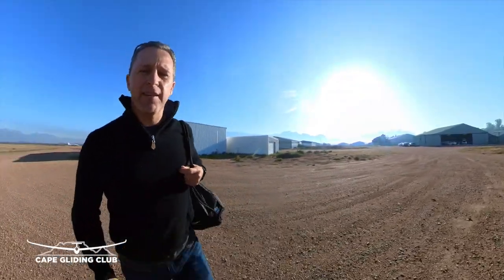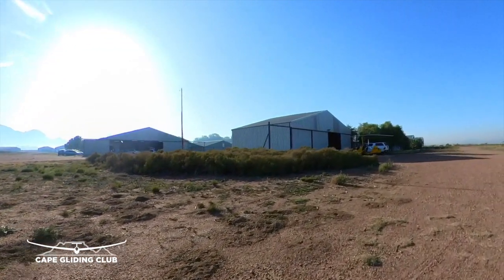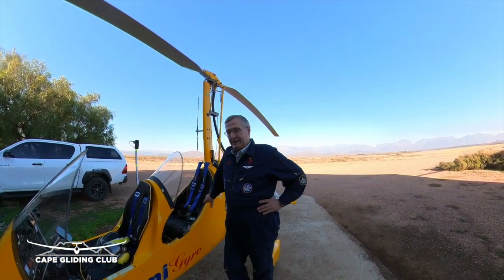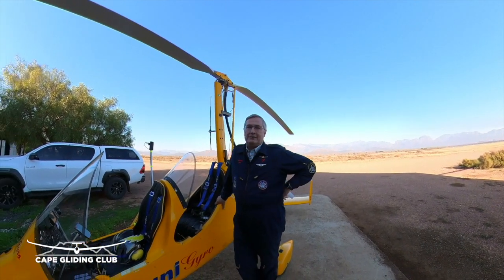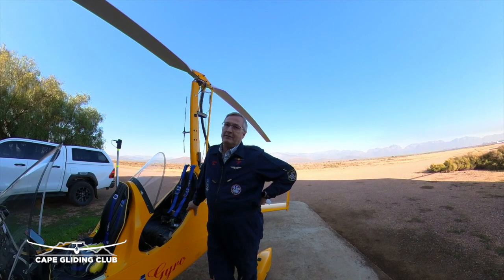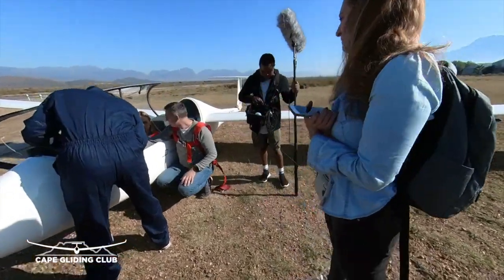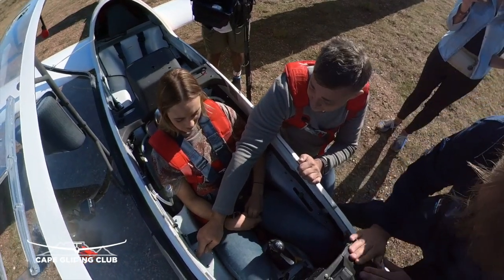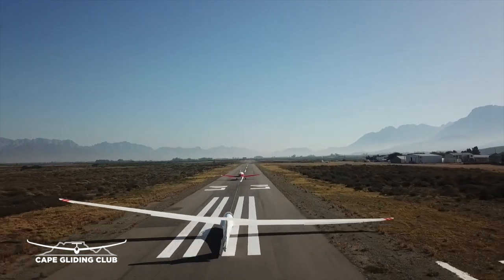Top Gun at Cape Gliding Club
We host a local film crew, shooting a segment about gliding at the Cape Gliding Club.